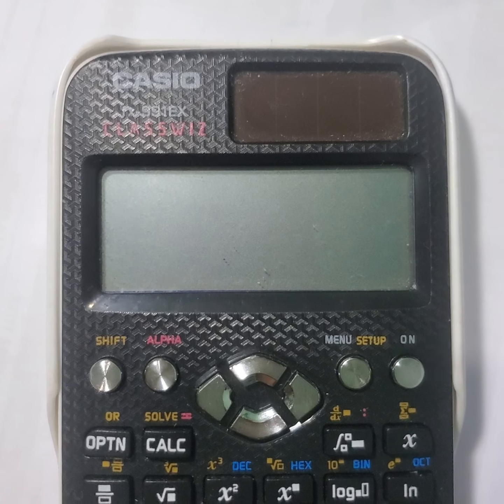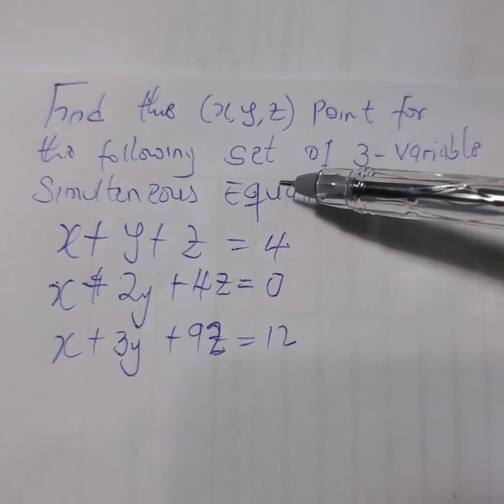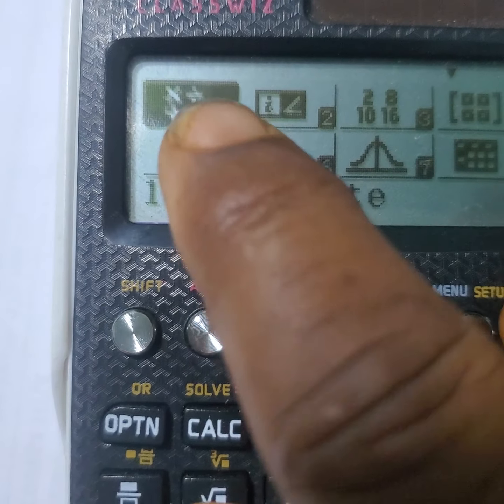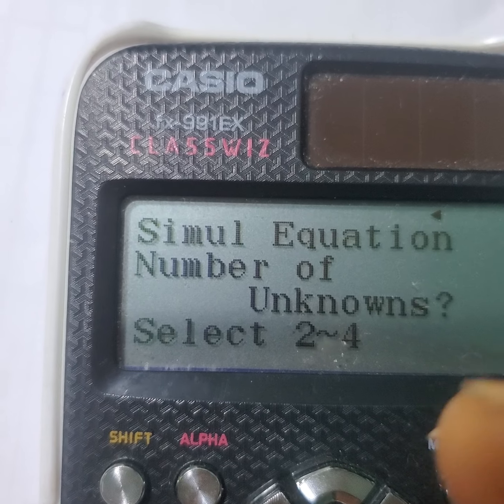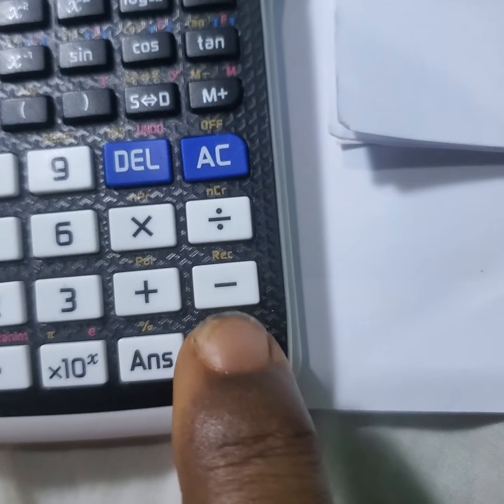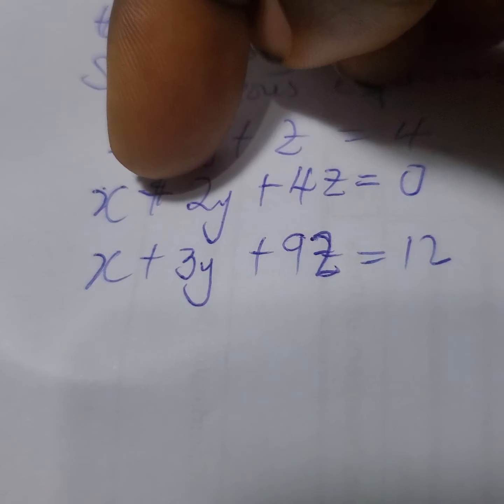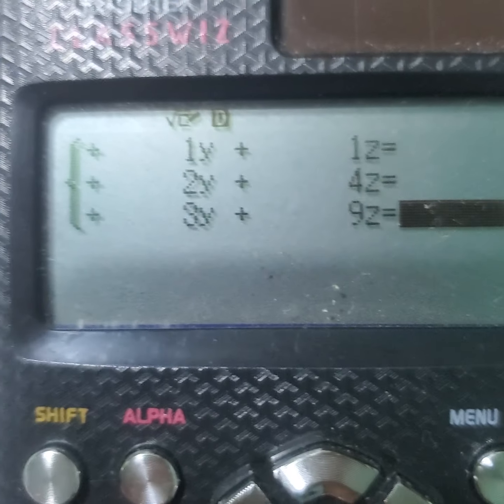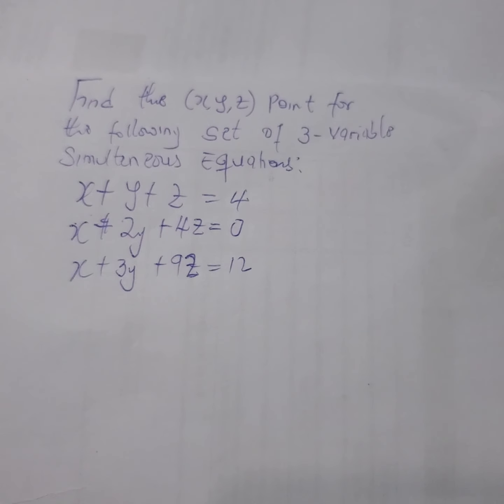3-Variable Linear Simultaneous Equations Solutions Using Casio Fx 991Ex( Like,SUBSCRIBE & Share)